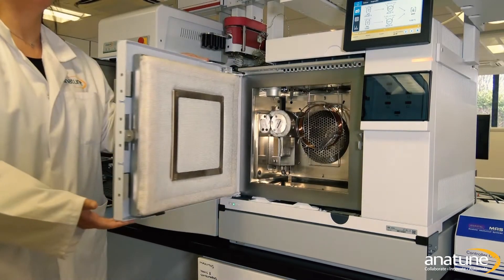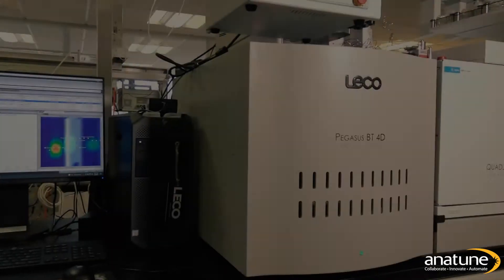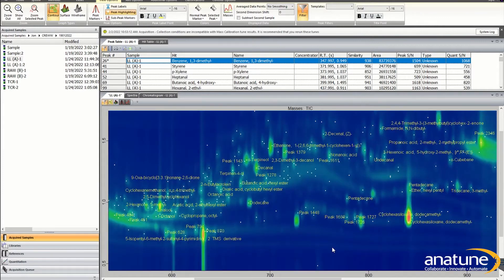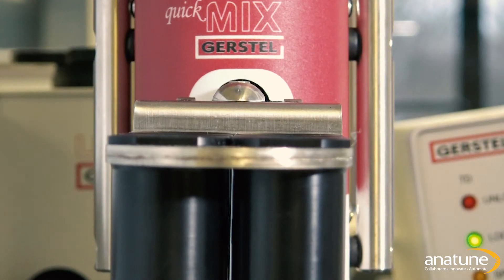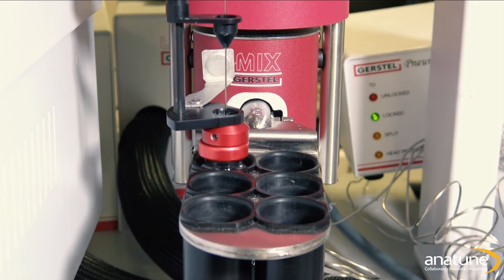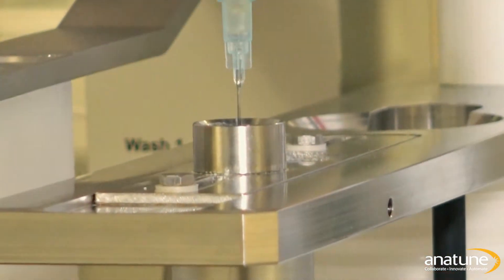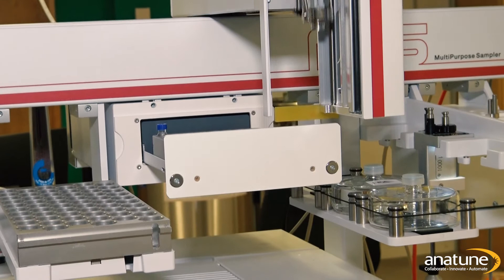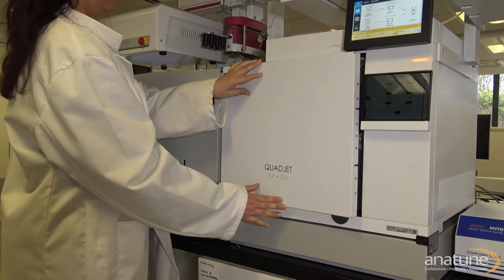Automated Two Dimensional Gas Chromatography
Comprehensive two-dimensional gas chromatography – GCxGC – is a technique that has been around for over 25 years.

Research has shown the benefits of GCxGC in a wide variety of applications including environmental monitoring, metabolomics, petroleum, food safety analysis, and fragrance profiling.

The benefits include increased peak capacity, structured two-dimensional chromatograms, and sensitivity enhancement.

Our team of applications chemists have been working on combining the GERSTEL MultiPurpose Autosampler with the LECO Pegasus GCxGC TOFMS to see how we can augment the gold standard of analysis.

To find out how this would work on your samples, get in touch today to arrange a demonstration.